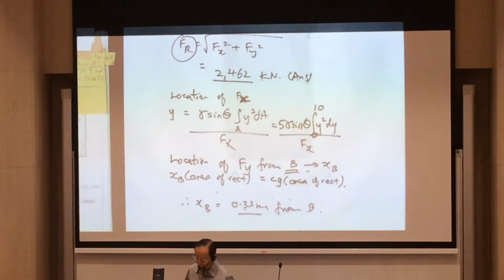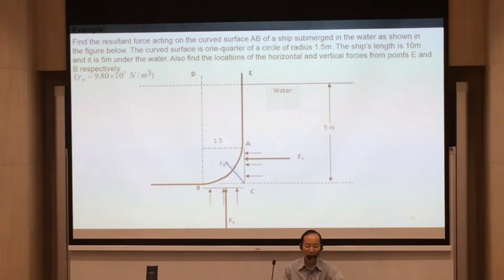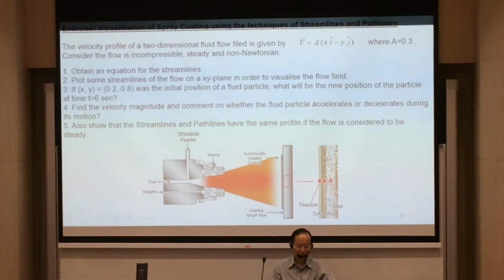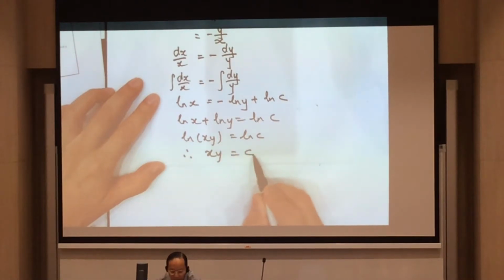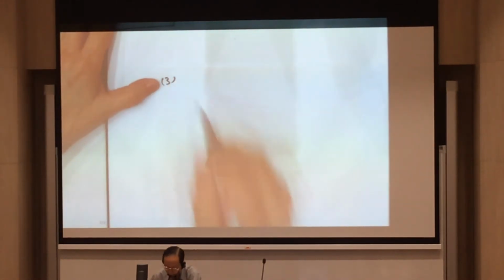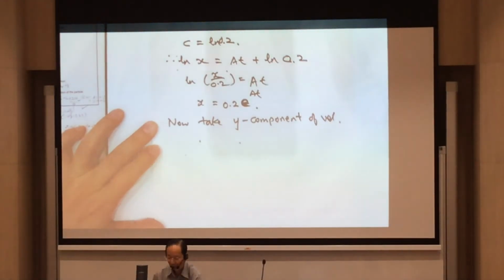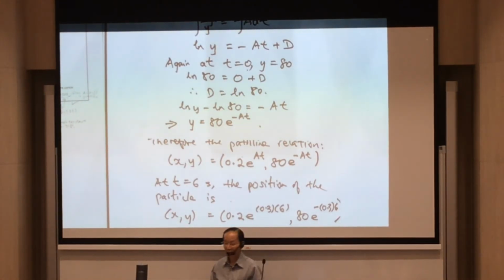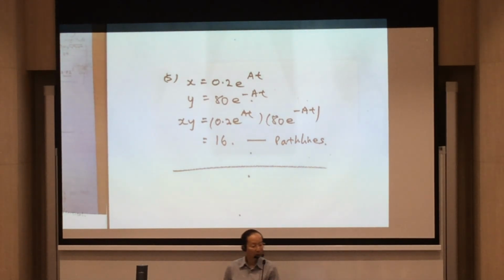4 February 2015 - Fluid Mech, Fluid Forces & Flow Visualisation